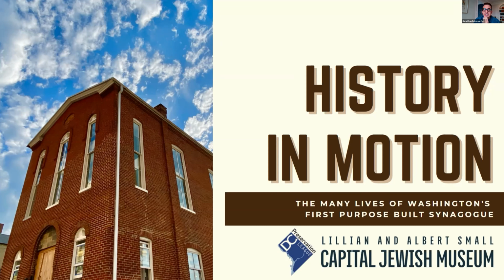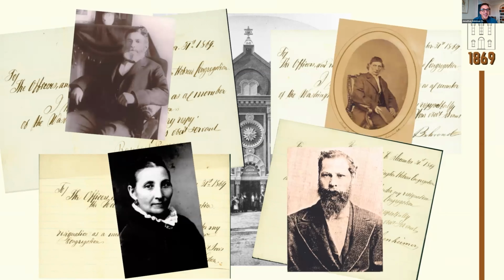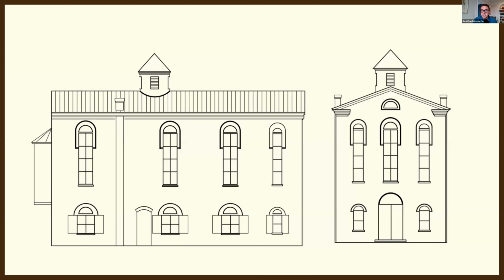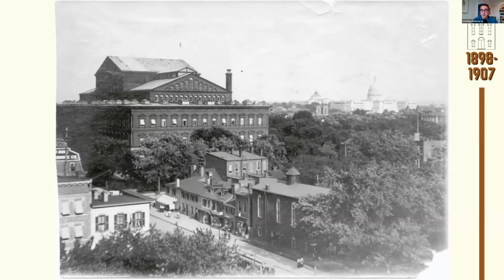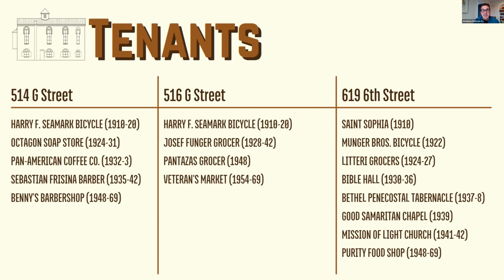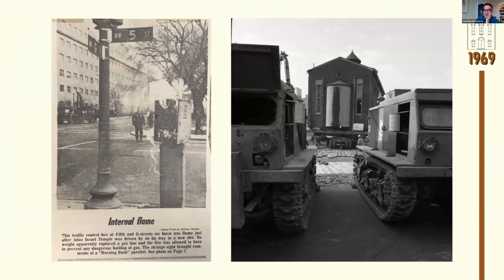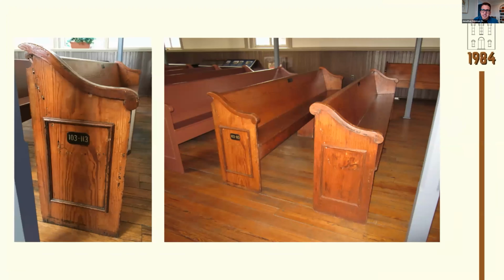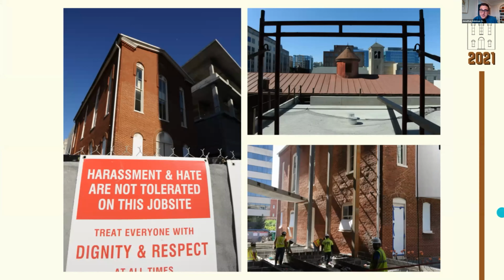History in Motion: The Many Lives of Washington’s First Purpose-Built Synagogue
In 1876, a modest brick house of worship was erected as the first purpose-built synagogue in our nation’s capital. In the 145 years since, the building has claimed three addresses, sixteen occupants, and speeds of up to three miles per hour.

This virtual program was a journey through the many lives of the historic Adas Israel Synagogue– from a house of worship to a barbershop, to the centerpiece of a new museum coming to the Washington. Jonathan Edelman, Curatorial Associate at the Lillian & Albert Small Capital Jewish Museum, explored the early history of the District’s Jewish community in the 7th St. NW commercial district and the ways in which abandonment and redevelopment of the city brought upon a campaign to save this historic structure.

Date of program: December 17, 2021